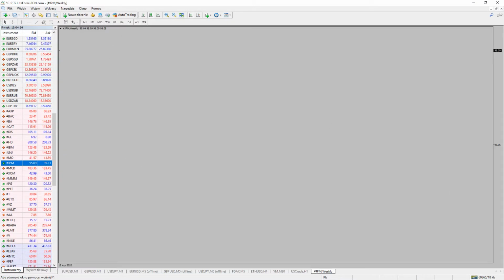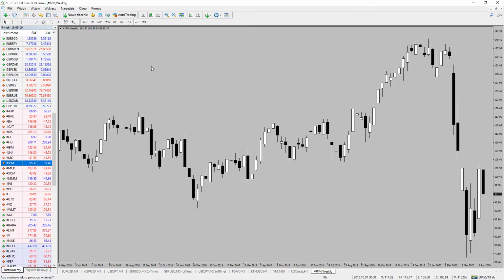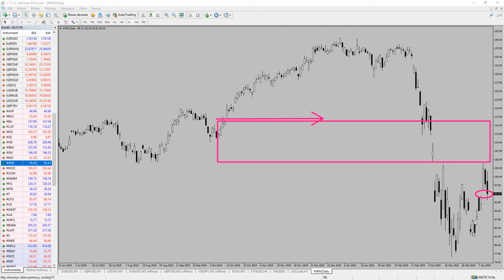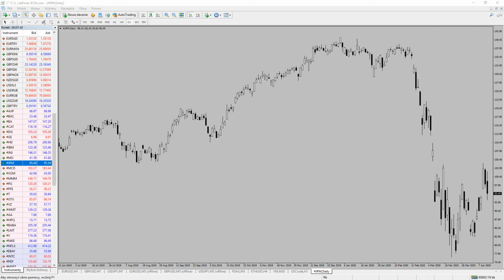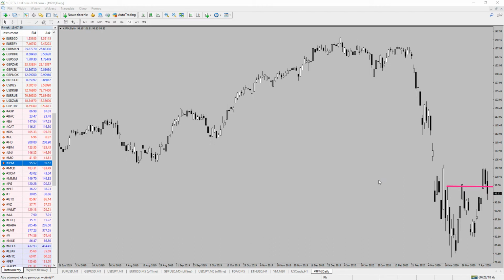JPM Big Miss, BA order cancelation, Bullard Vshaped visioner, Price Action, Manipulation,14.04.2020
Hi Traders,

JPM: Q1 GAAP EPS of $0.78 misses by $1.34.
Revenue of $28.25B (-3.0% Y/Y) misses by $1.2B.
JPM builds its reserves by $6.8B, or $1.66 per share, in Q1. That brings reserves to $8.29B vs. $1.5B a year ago. In Q1 2009, it was $8.6B.

BOENING:  Gets 150 Cancellations for 737 MAX Planes in March
737 MAX orders now at -314 (negative) year-to-date. Almost 10% of the order book

Risk Warning: Trading on financial markets carries risks